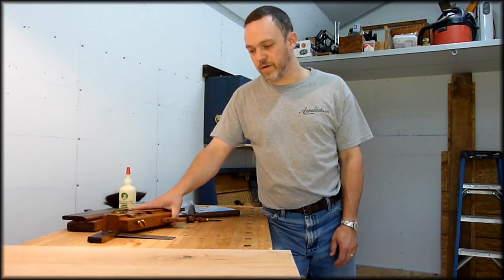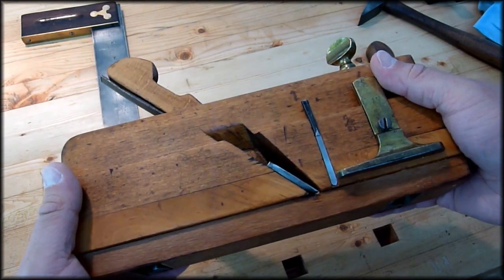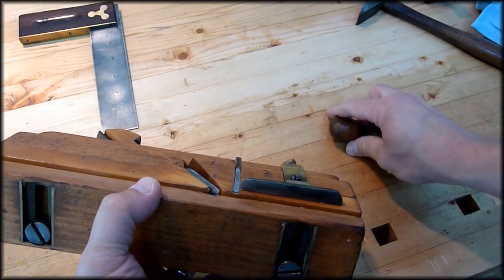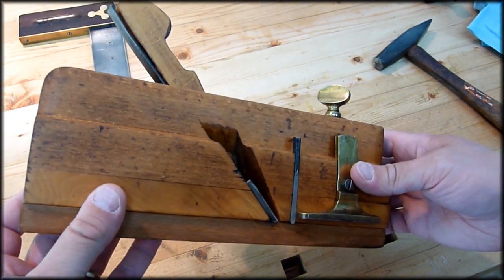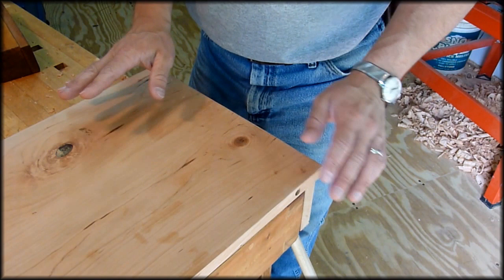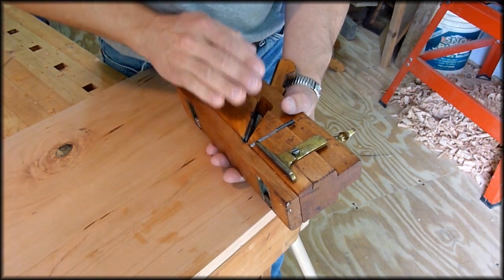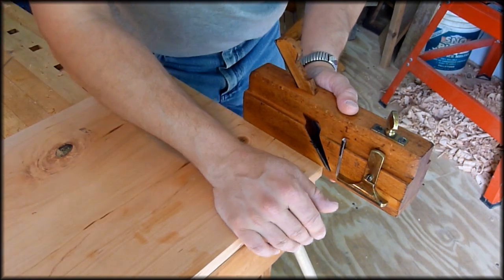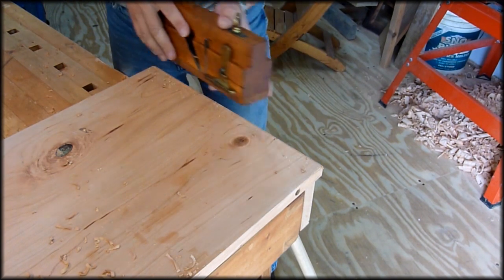How to Make a Custom Cove Molding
This is how you can use molding planes to create a custom sized cove molding.  Featured in this video is a 180 year old moving fillister plane and another old molding plane. With a small set of these types of planes you really open up the possibilities for different moldings.  You can be more imaginative that what your router bit selection is limited to.  Plus, the end result is much smoother and cleaner than using a router.